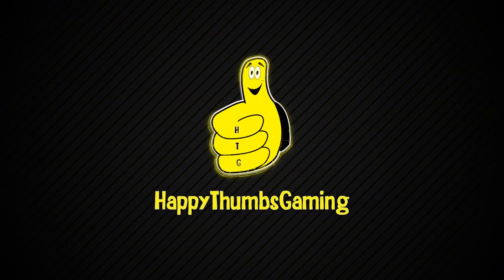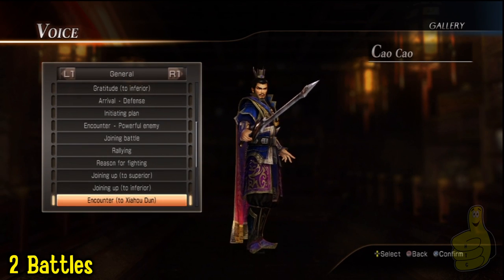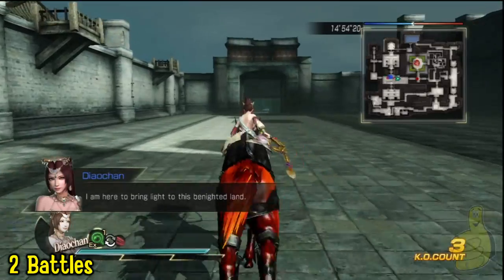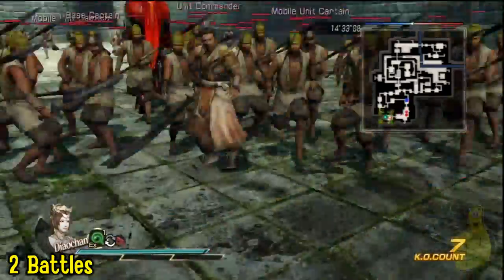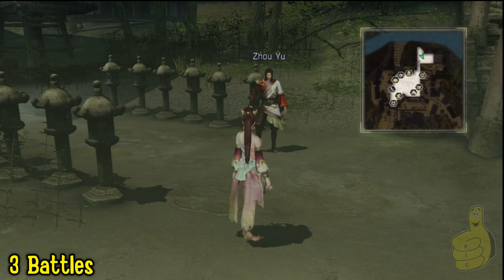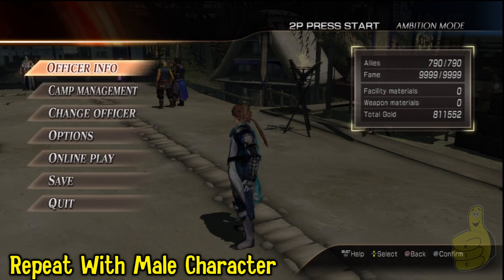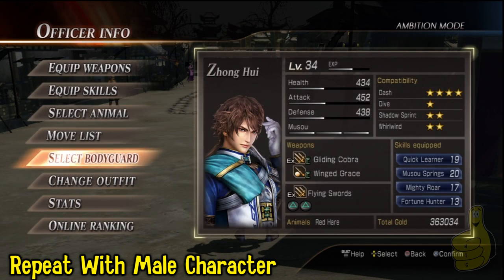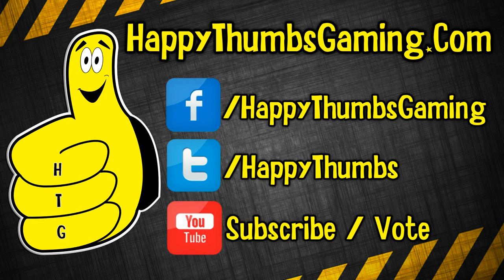Dynasty Warriors 8: Vocal Enthusiast (Trophy/Achievement) - HTG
Trophy/Achievement: Vocal Enthusiast (Bronze)/(10G) - Listen to all of the voice lines within the Gallery.

(HTG) Jeremy shows you how to get the "Vocal Enthusiast" Trophy/Achievement for Dynasty Warriors 8 on PS3 and Xbox360. This Dynasty Warriors 8 video is to show you how collect all of the characters voices and earn the Vocal Enthusiast trophy/achievement. The Vocal Enthusiast trophy/achievement takes place in ambition mode and can be played at any time, Follow along with the Video and use the technique recommended by us you will  earn the Vocal Enthusiast trophy/achievement for Dynasty Warriors 8. Your opinion is important to us so if there are any videos you would like us to add let us know and we will try to get them up. Thank you for choosing Happy Thumbs Gaming for all of your gaming needs.